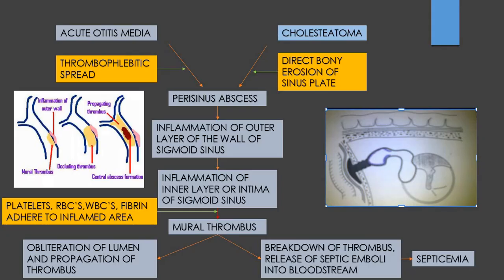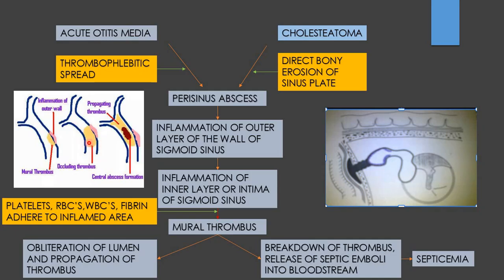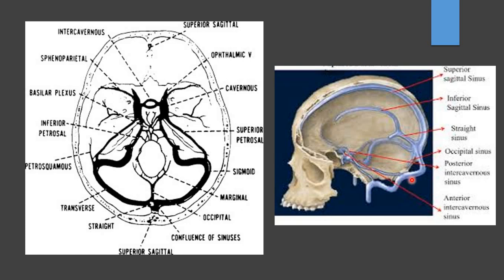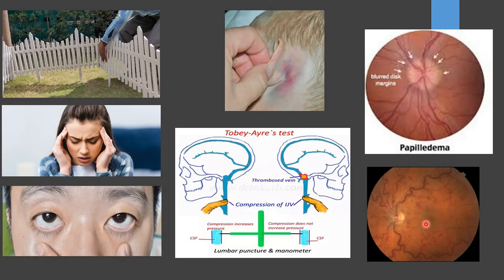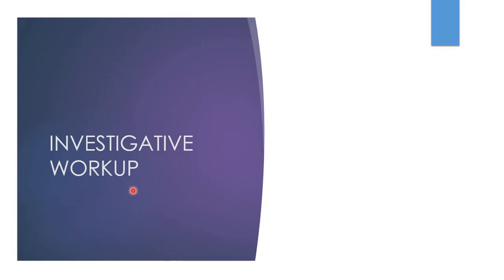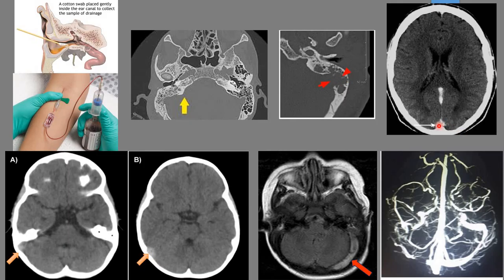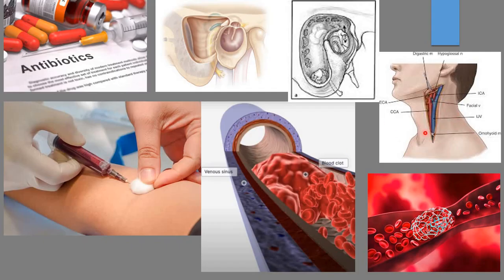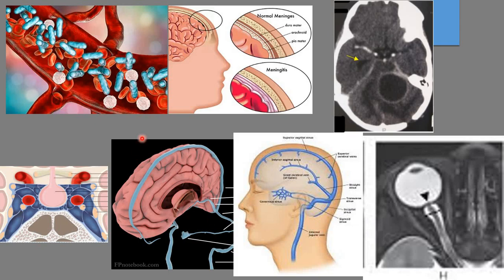LATERAL SINUS THROMBOPHLEBITIS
Inflammation of the sigmoid sinus and transverse sinus following otitis media